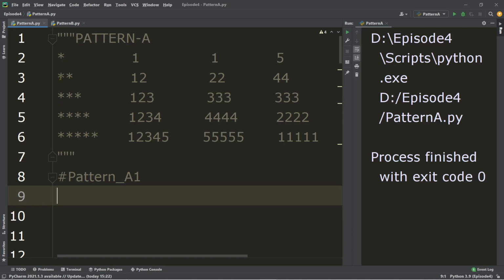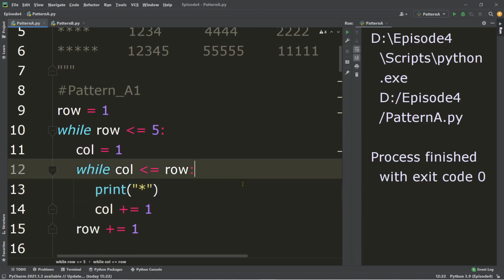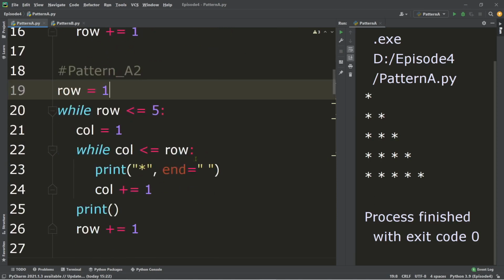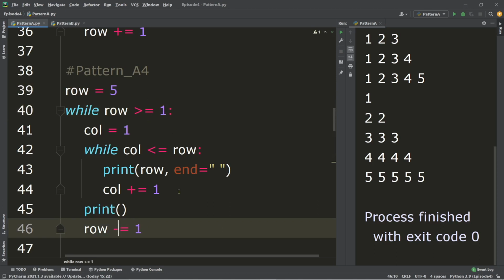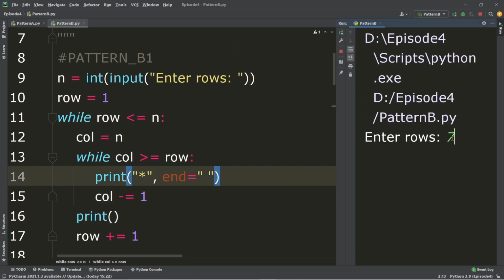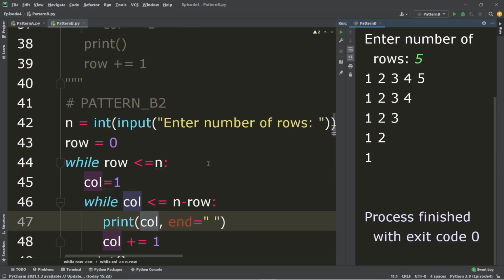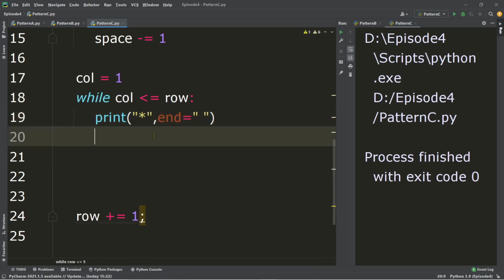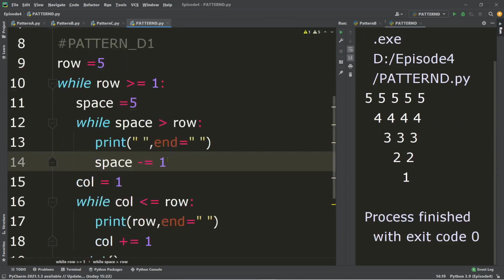Python Tutorial #9| NUMBER PATTERN PROGRAMS | NESTED WHILE LOOPS | Tagalog | English | Filipino|2021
Python Tutorial #9| NUMBER PATTERN PROGRAMS | NESTED WHILE LOOPS | Tagalog | English | Filipino|2021. Learn how to build a number pattern programs using nested while loops. You will also learn the END parameter in PRINT function.

🔴 ★★★Timestamps ★★★🔴
00:00  Introduction
02:30  Python Number Pattern_A Programs
14:17  Python Number Pattern_B Programs
20:13  Python Number Pattern_C Programs
26:00  Python Number Pattern_D Programs
27:30  OUTRO

👋★★★Topics Covered ★★★👋
🔷 Using Nested While Loops
🔷 Using End parameter in PRINT Function
🔷 Using INPUT Function